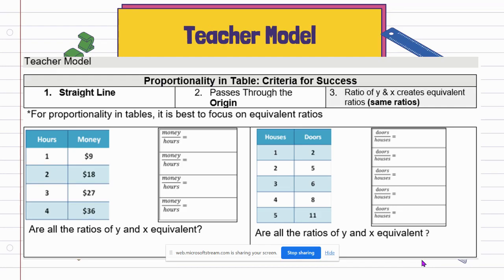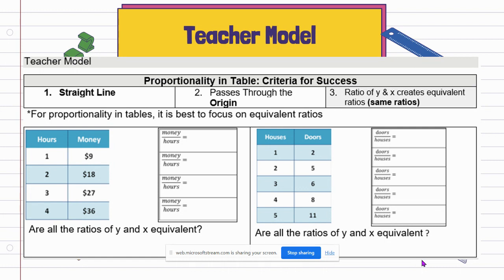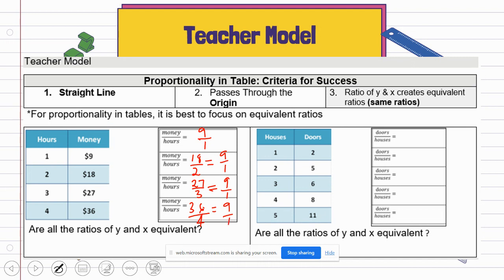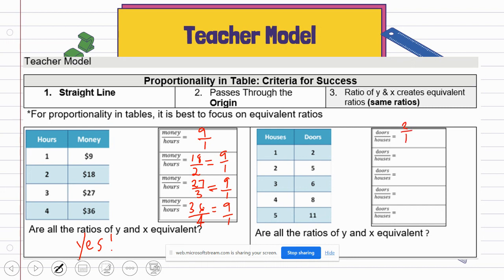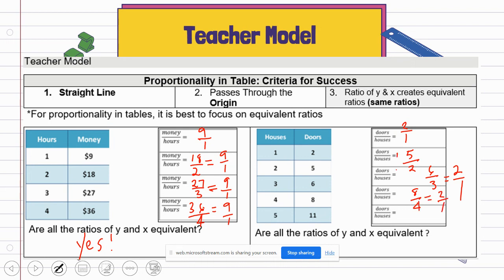Math 7 Tutorial Lesson 6 Teacher Model 1